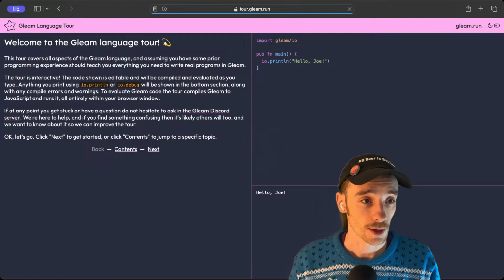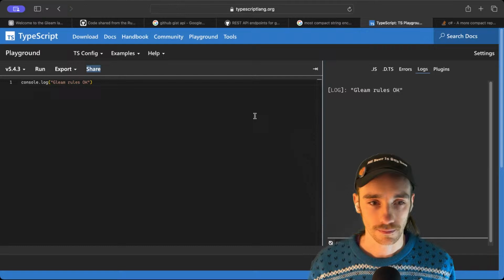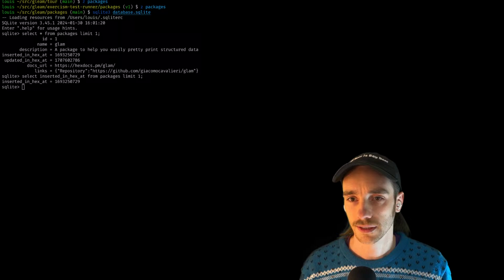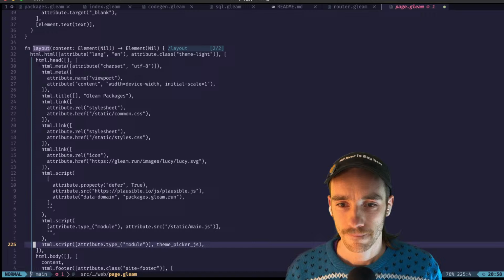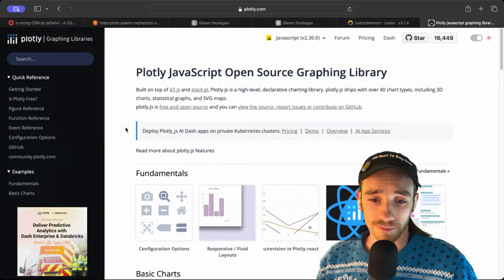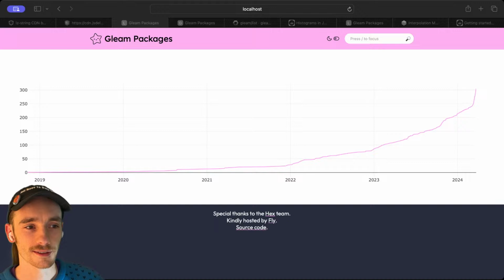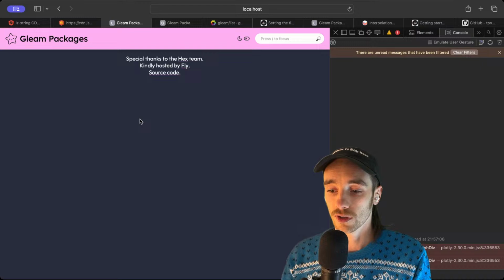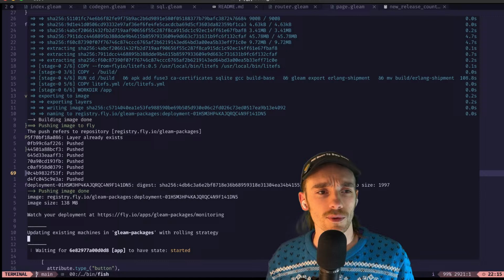Visualising Gleam package index growth